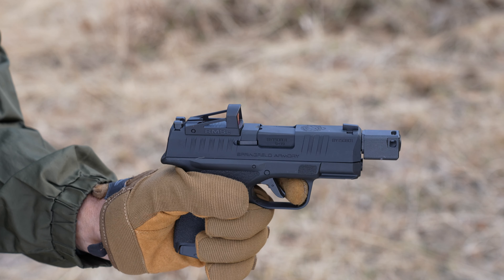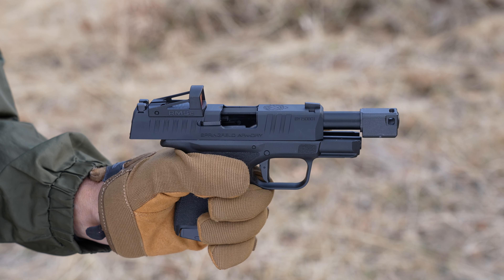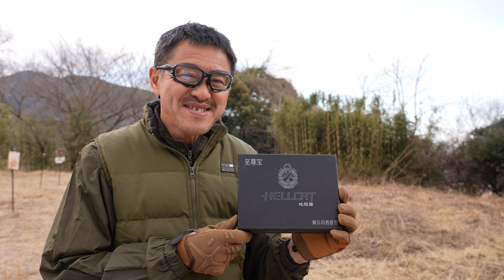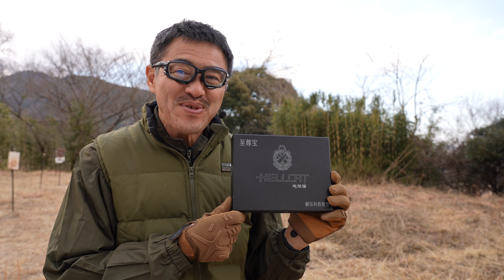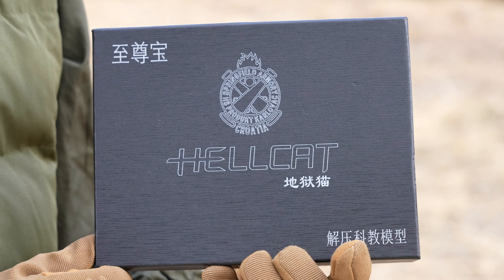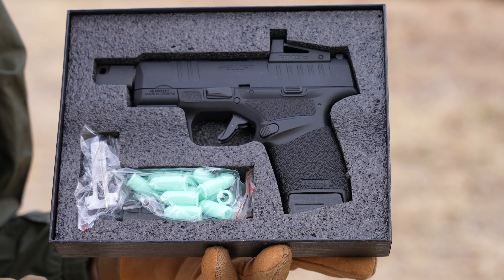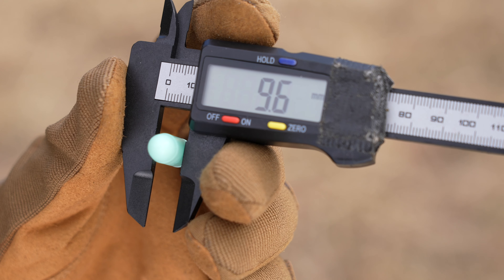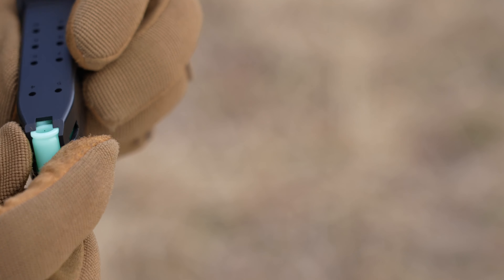Springfield Armory Hellcat 指アクションリアルカートブローバック 玩具 レビュー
スプリングフィールドアーモリー　ヘルキャット　玩具紹介
00:00 ヘルキャット　ダイジェスト
01:01 パッケージ
01:30 付属のスライドカバー コンペ無し銃身
01:41 外装はスライド、フレームとも樹脂
01:48 全長 重量
02:02 弾 装弾数11 マガジンに詰める
02:24 コンペ外しとレーザー調整
03:11 フロントサイトとリアサイト
03:46 刻印
04:08 20mmレール対応
04:24 トリガー
05:04 スライド引いて セミオートで連射
05:44 スライドストップ
05:48 マガジン自重で落下？
05:59 グリップ
06:24 たまのこめ方
06:30 SF Hellcat 実射
07:48 スティールチャレンジ ラウンドアバウト
08:15 感想

エアガン無料体験会・無料のオンラインマッチなどのマック堺の活動支援

毎日配信　マック堺エアガン・サバゲー音声メディア　ボイシー